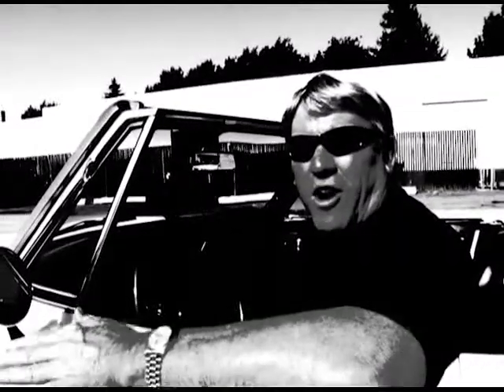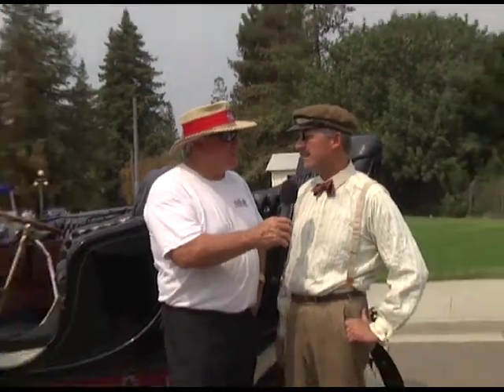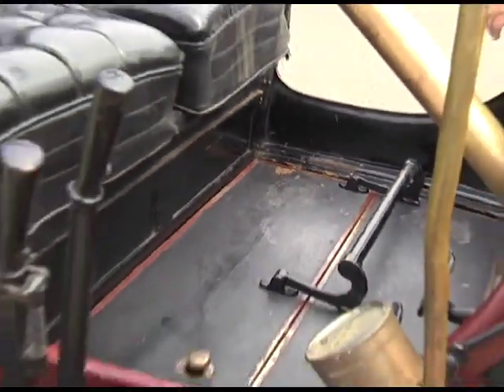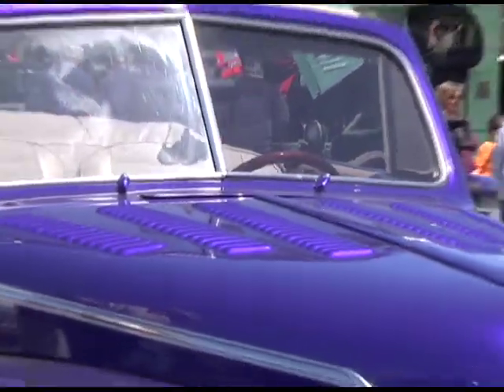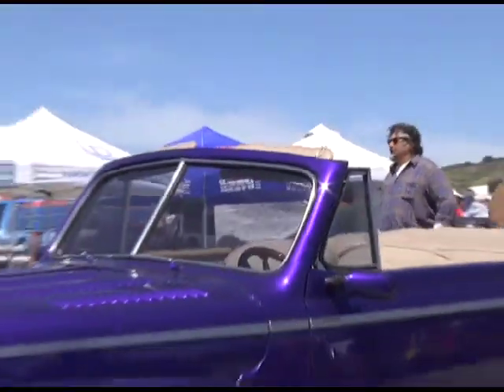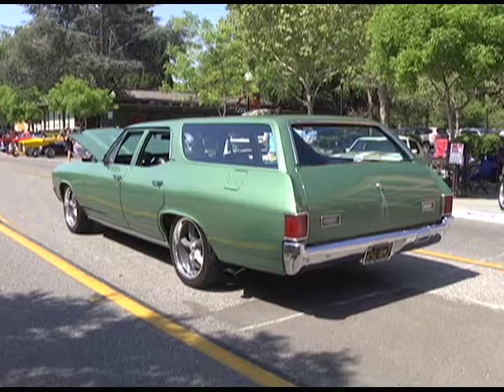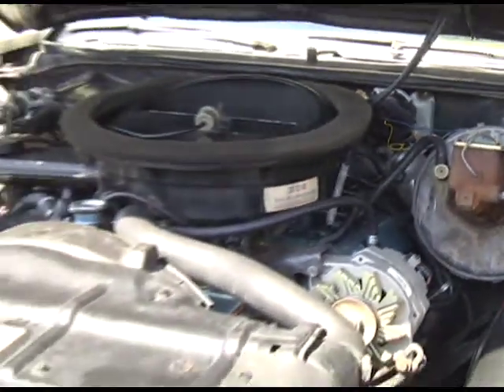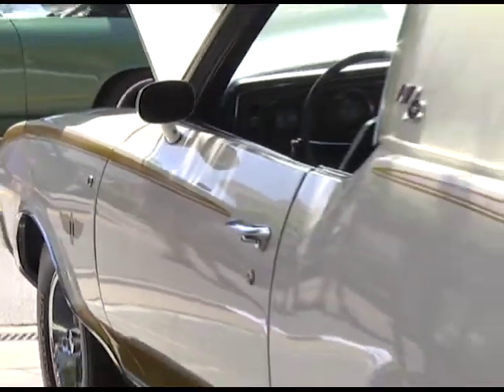Car Guy Channel Series